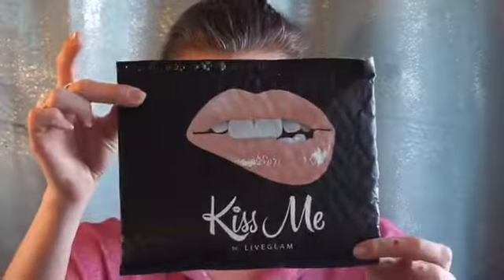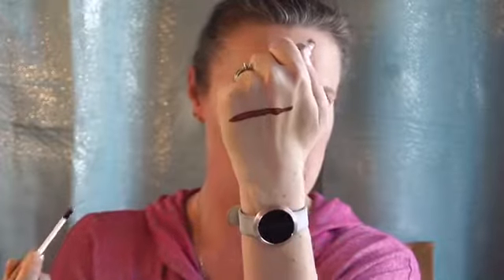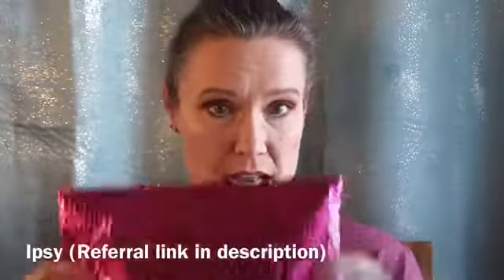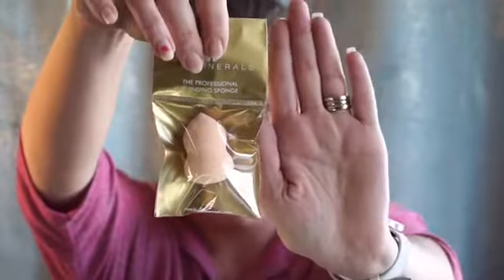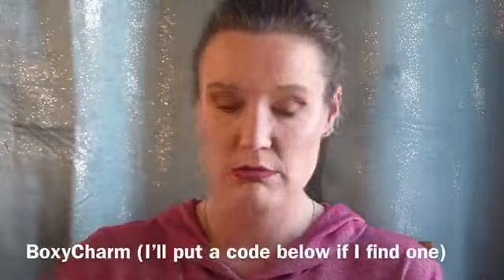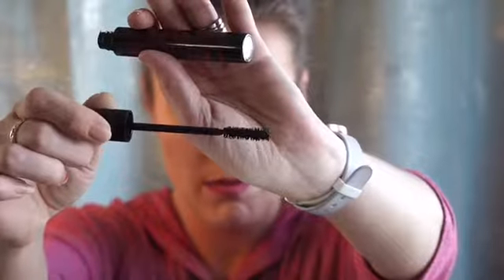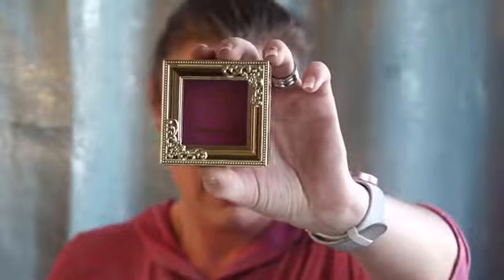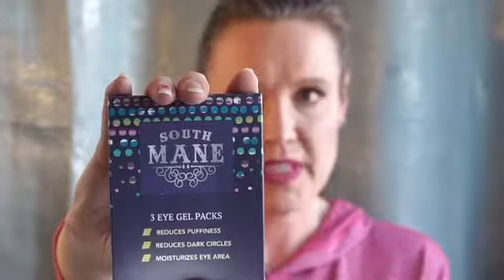Ipsy, BoxyCharm & LiveGlam KissMe Subscription Unboxing!!!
My Ipsy, BoxyCharm and LiveGlam KissMe subscriptions all came in! We’ll see if they will redeem themselves after some disappointing months. Swatches and thoughts.

Products used:
Primer: MakeupForever
Foundation: Fenty
Concealer: Katvond
Powder: Mac Patrick’s Powder
Eyebrows: Anna Sui
Eyeshadow: Huda Beauty
Eyeliner: Marc Jacobs
Mascara: L’Oréal Lash Paradise
Blush: Profusion
Contour: Profusion
Highlight: Becca
Lipstick: Jeffree Star Problematic
Setting Powder: RCMA
Setting Spray: Mac Prep + Prime